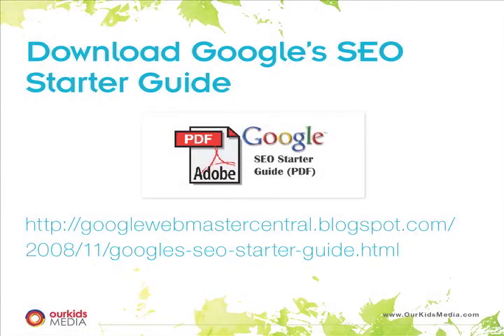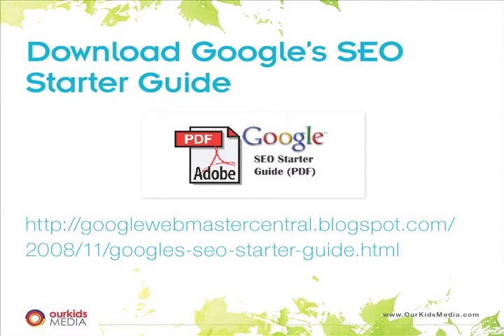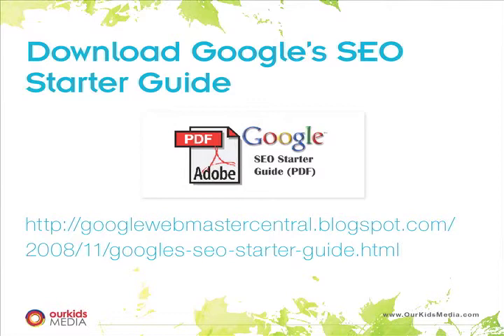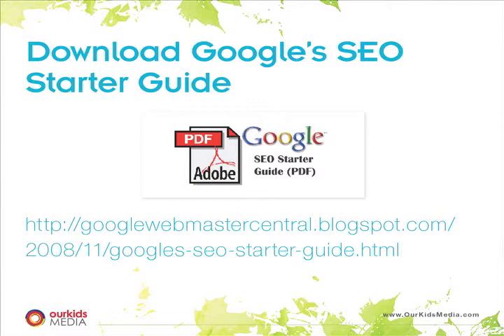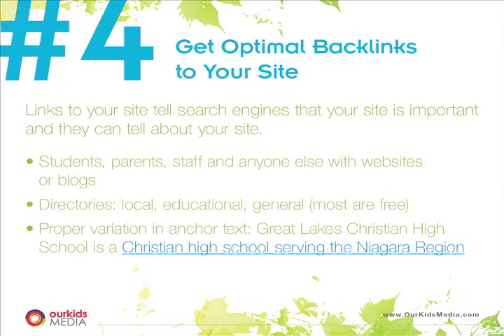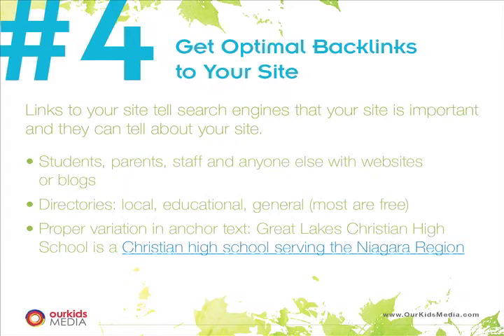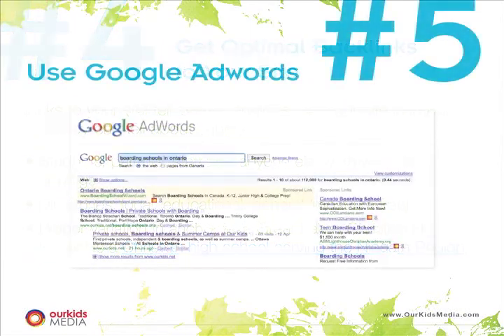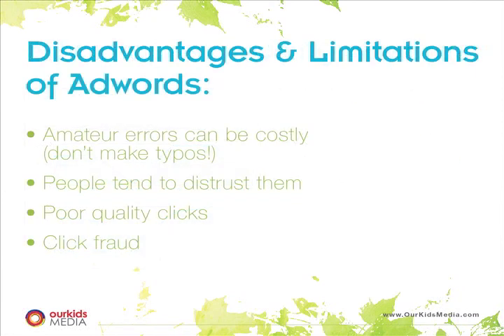Marketing with Social Media Part 2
Travis Allison, Our Kids's social media expert, tells Toronto and Mississauga-area private and independent schools how to increase their school's presence in the social media world at the 2010 Meeting of the Minds, held on Tuesday, May 11, 2010.